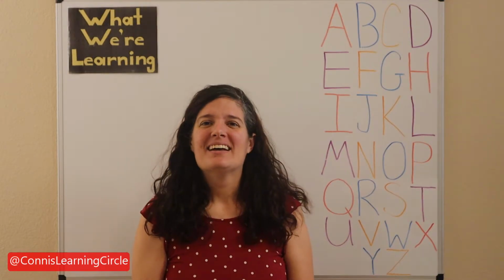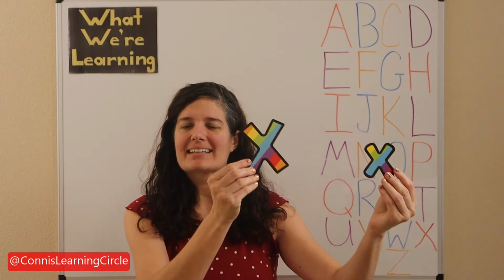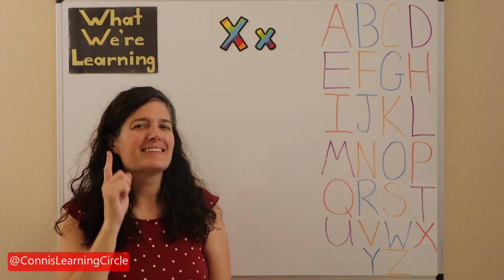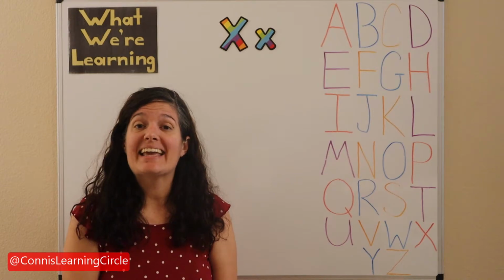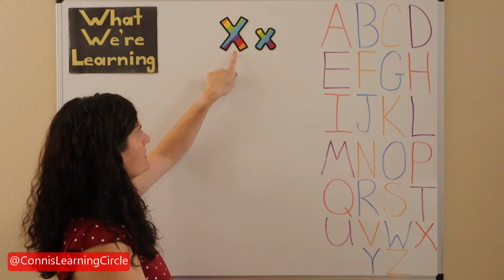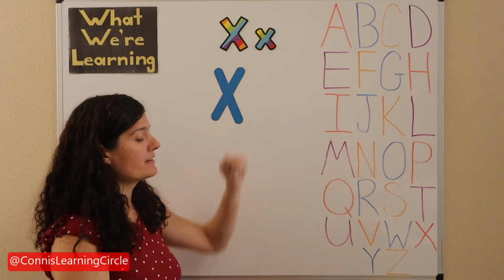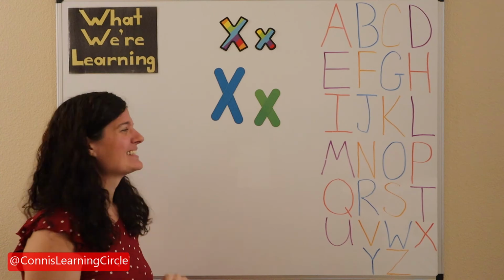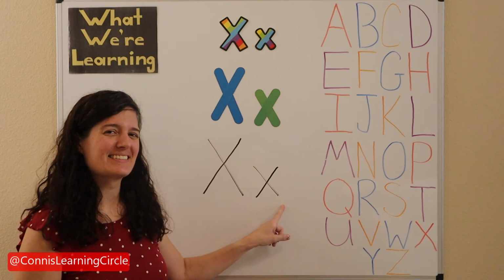Preschool - Learning at Home - Alphabet Letters (Xx)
Learning at home can be fun too!  Please join us for our preschool series covering the Alphabet!